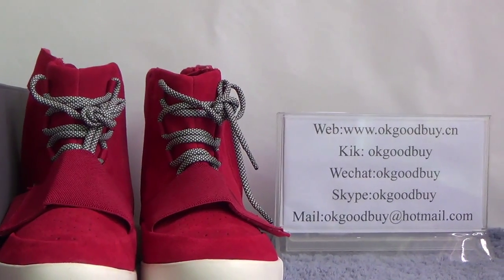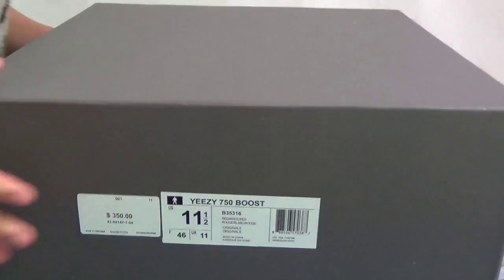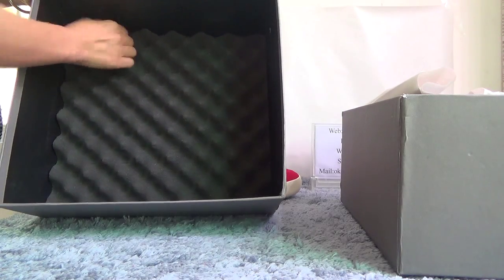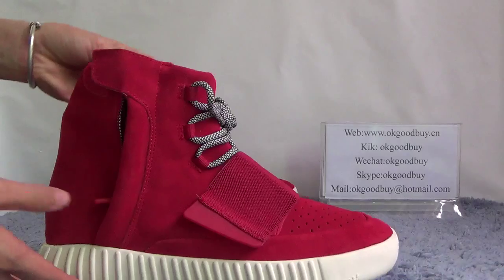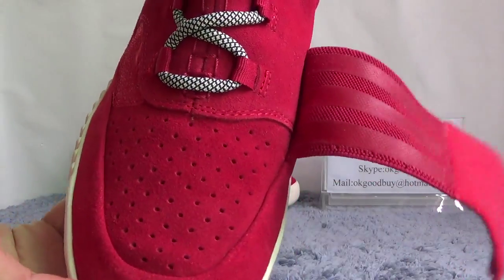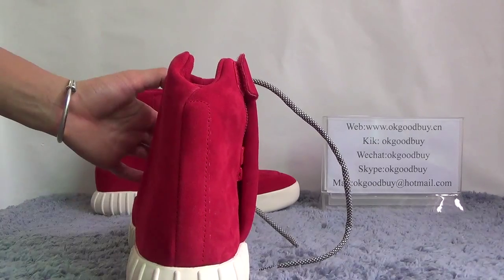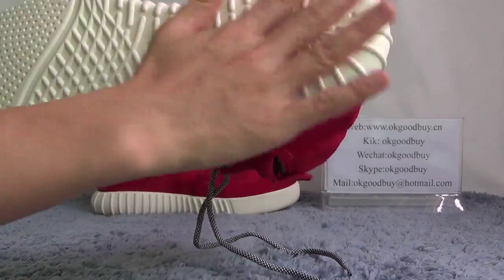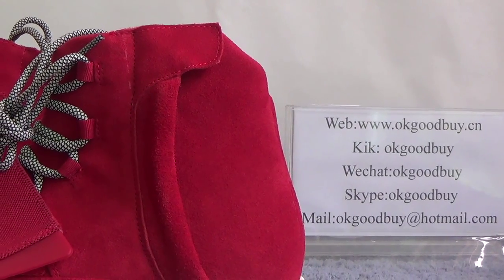Okgoodbuy reviews Authentic Adidas Yeezy 750 Boost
Kik:okgoodbuy
Skype: okgoodbuy
We chat: okgoodbuy